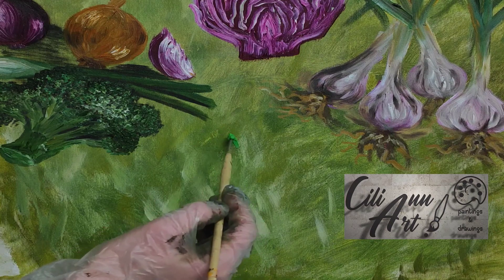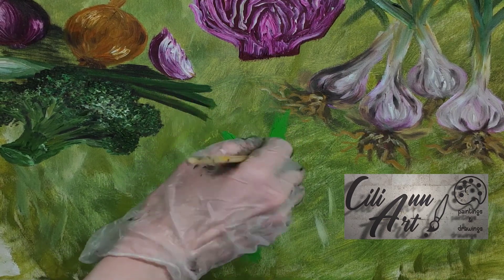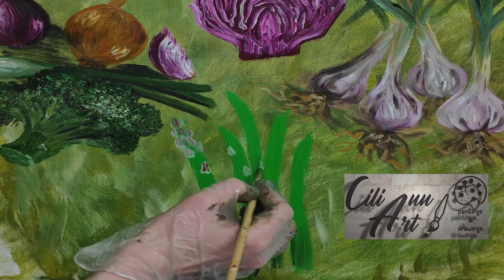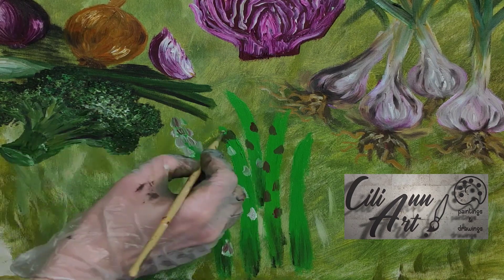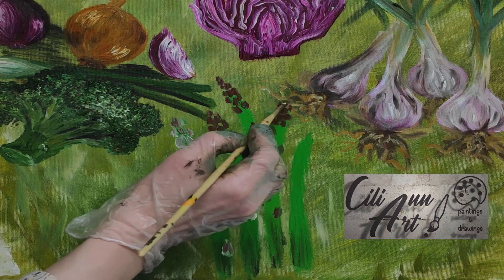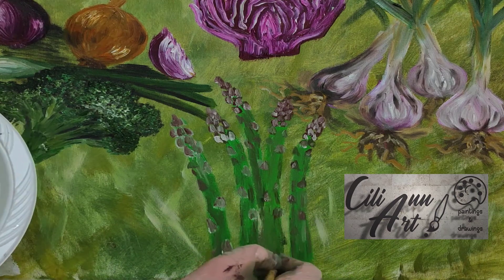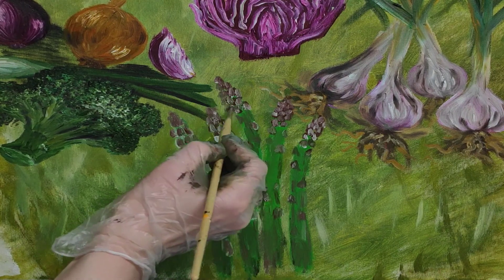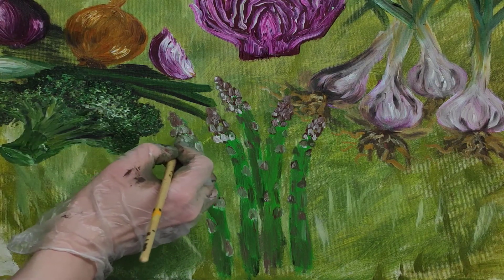How To Paint Asparagus 🎨 Easy Step By Step Painting Tutorial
Learn how to paint asparagus easy. In this step by step painting tutorial, I show you how to paint a asparagus with oil colors. If you enjoy this asparagus painting, check out my Mango Painting video

I hope you enjoyed this video about painting asparagus, it was lots of fun to create. You can do it too.

(currently under construction [September 2020]).